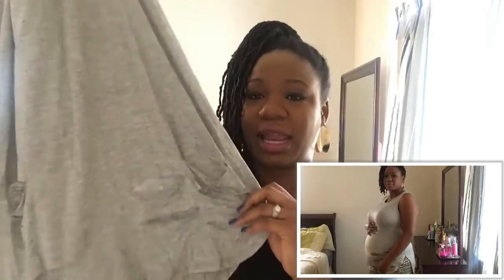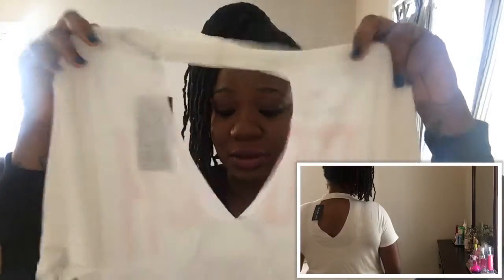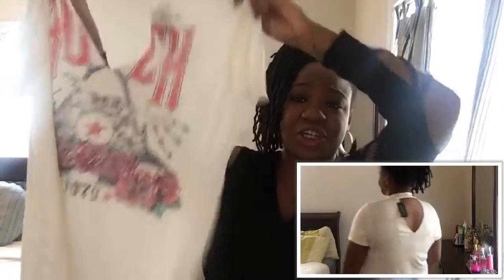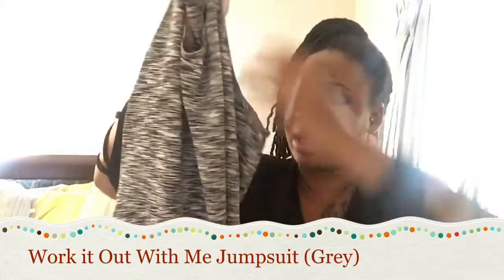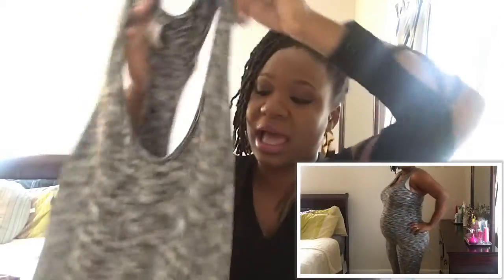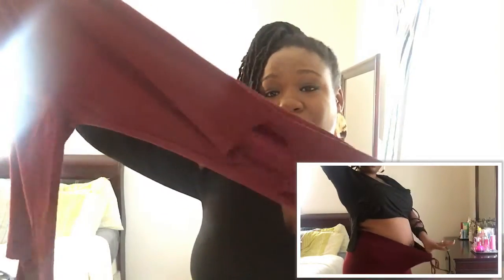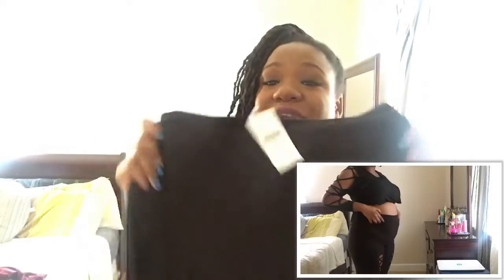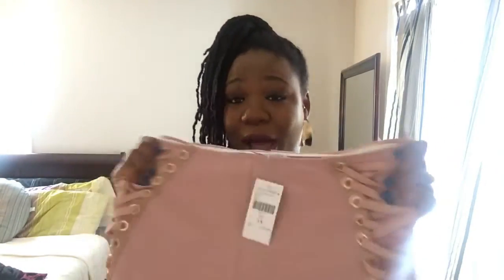Fashion Nova Try-On Haul || Pregnancy Edition || 2017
This video is not sponsored, all the clothes was purchased with my own money. I got 8 things from the website that I thought would fit my pregnancy bump and also looked fashionable for the spring and summer season of 2017. If you see something in this video that you would like to buy feel free to check out the website and see if the clothes are still available for purchase.
* Take me away tongith top-2x off white
* body rock dress -1x mauve
* ballet touch leggings -1x black
* international lover leggings -1x burgundy
* nova season Jumpsuit-1x heather grey
*nature feel too -1x heather grey
* fall too deep pants -1x mauve
* work it out with me jumpsuit -1x gray